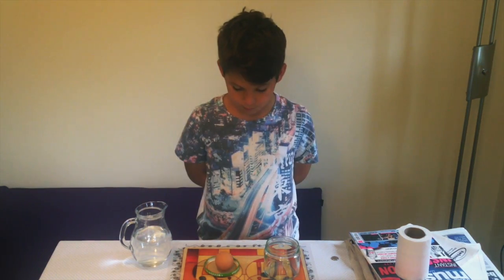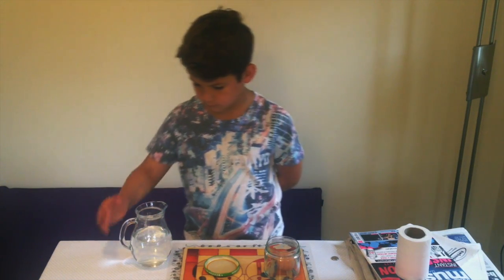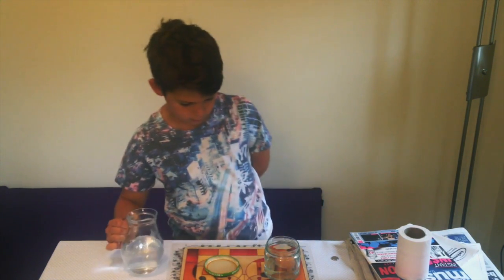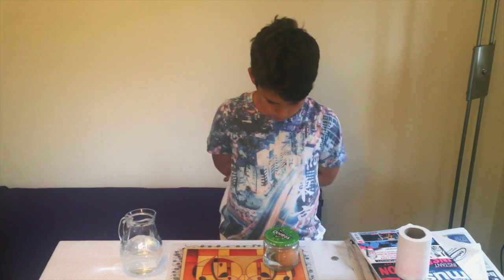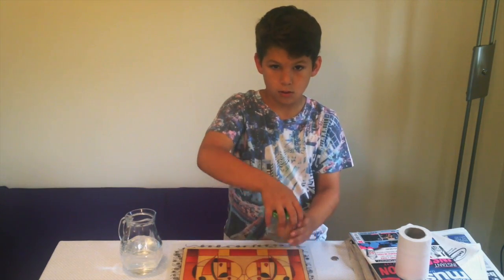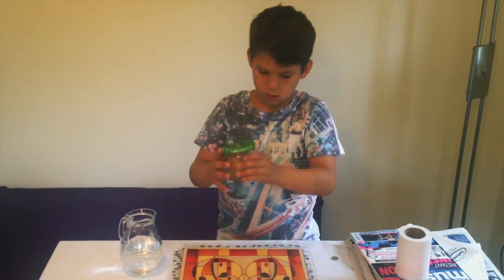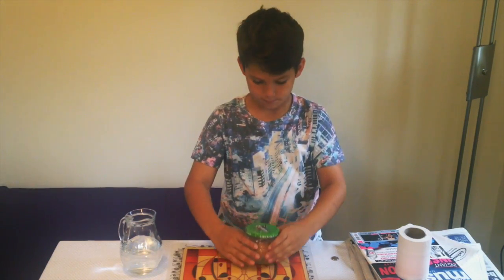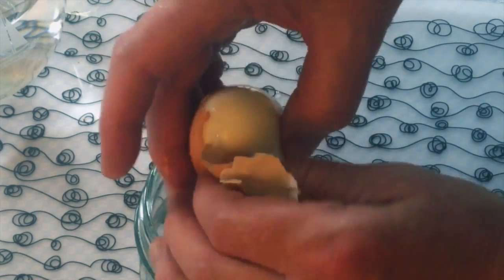Young Aiden Watched My Egg Videos And Asked To Take The Boiled Egg Challenge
If this video helps you can buy @fixed1t a coffee Thx. A friends son saw my videos on shelling a hard boiled egg, so when they came round he asked if he could do some Myth Testing and Myth Busting and Take The Boiled Egg Challenge.
Of course I said yes, it kept him away from the TV for nearly two hours. Doing the video and taking part in the editing.  Now he wants to make a video of his own.  :-)